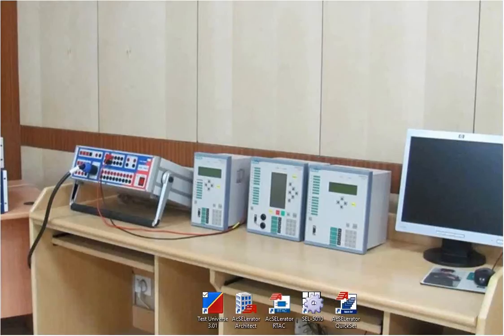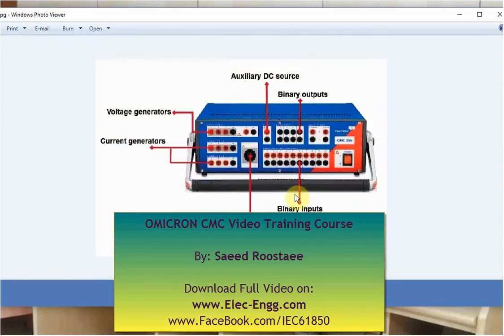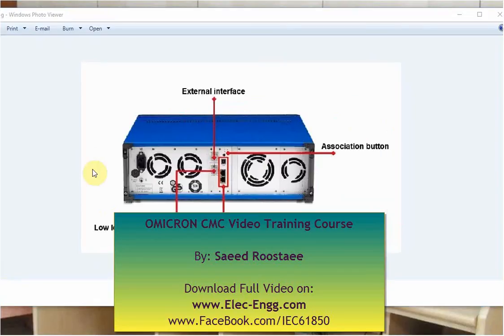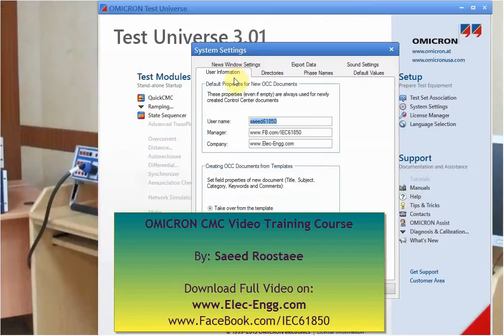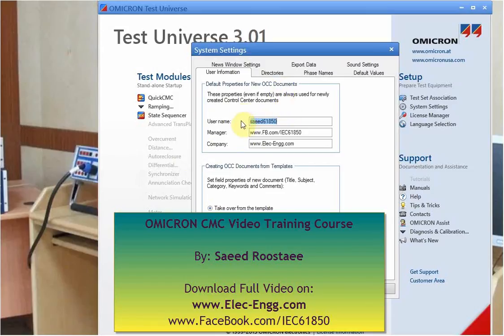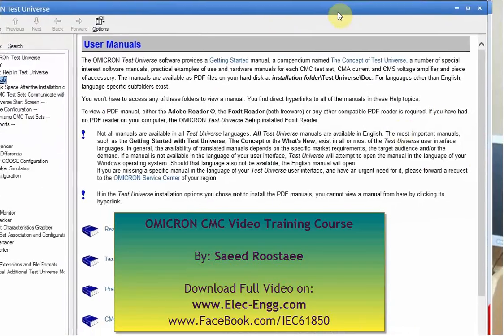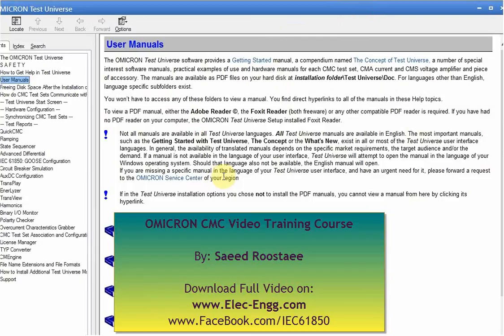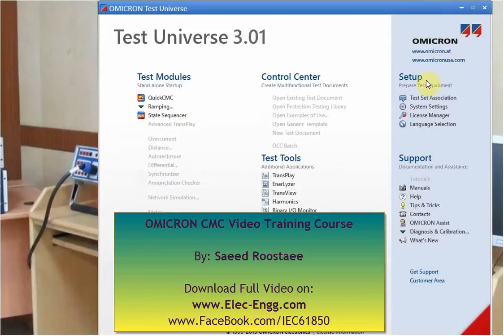omicron CMC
Omicron CMC Video Training Course
Saeed Roostaee
Omicron CMC 256 - Omicron CMC 256-6
Omicron CMC 356
Omicron CMC tutorials
Protection Relay testing
Protection Relay
Tutorials on Protection Relay test
Protection Relays test-kit
testing of protection relay
Test universe software
Omicron Test universe software
OMICRON Test universe software tutorials
Test Universe OMICRON